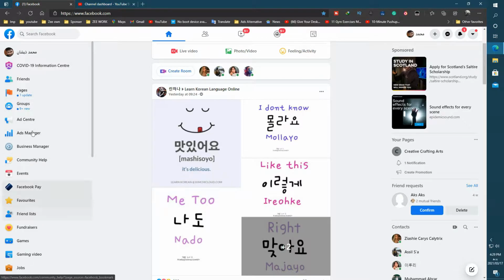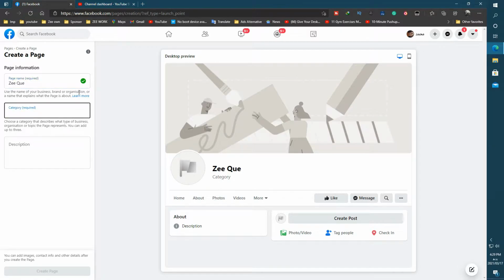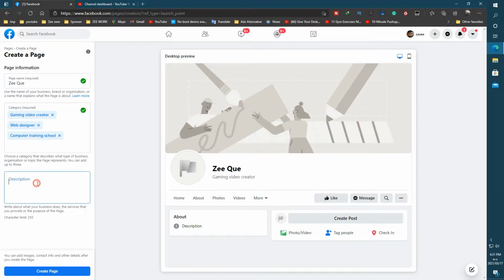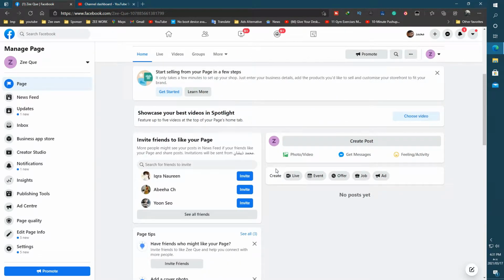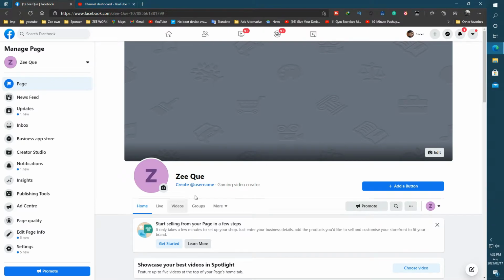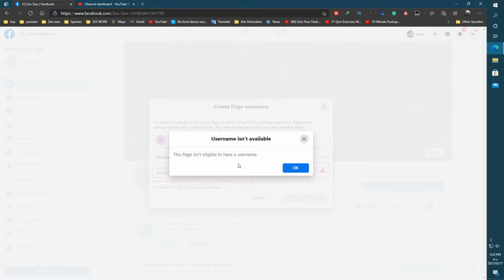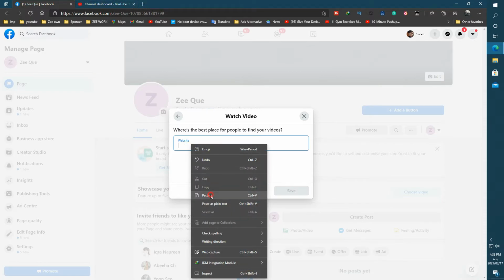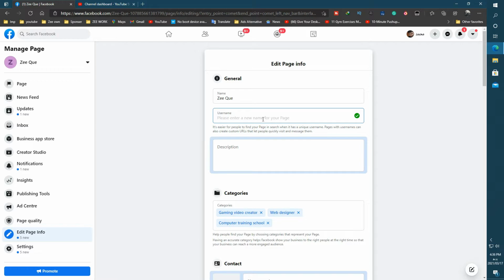How to Create Facebook business Page on Pc full Guide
This video is about How to Create Facebook Page on Pc 2022 and how to set up the Facebook page full guide.

Chapters:
0:00 How to Create Facebook Page in 2 Min
2:06 How to Setup Facebook Page Easily

How to Create Facebook Page Easily
How to Create a Facebook Business Page in 4 Steps
how to create a page on facebook
how to create a facebook business page
how to create facebook page on pc